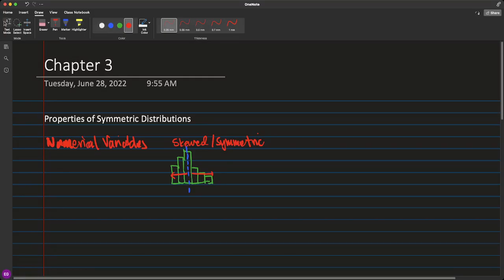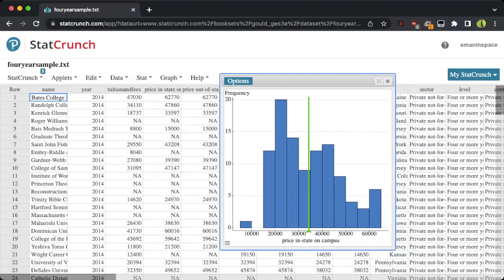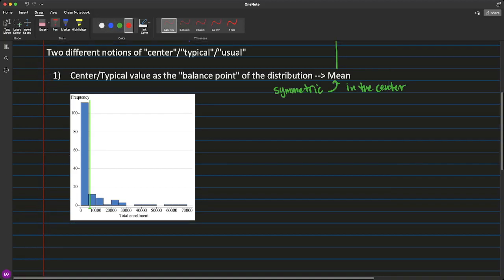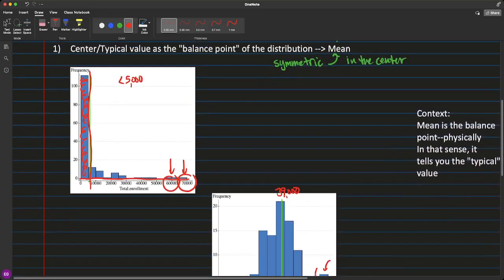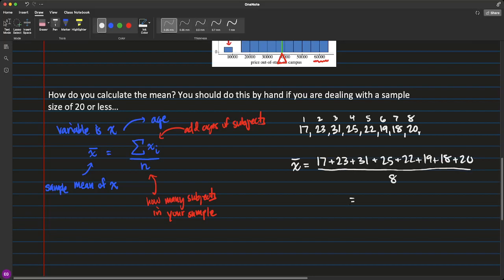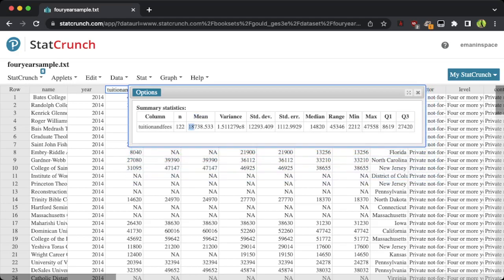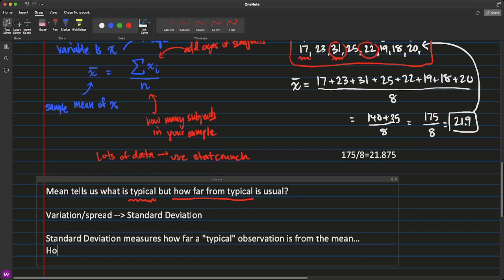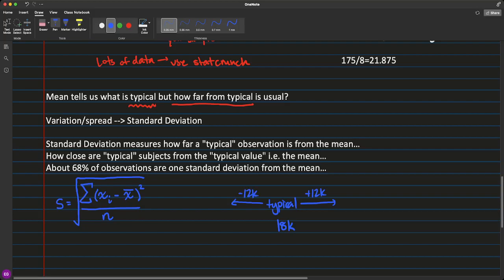MATH-159 Gould 3-1Properties of Symmetric Distributions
Mean and standard deviation as measures of center and spread for symmetric distributions